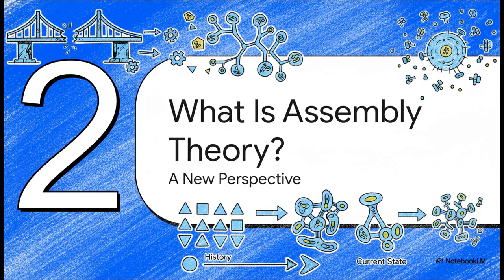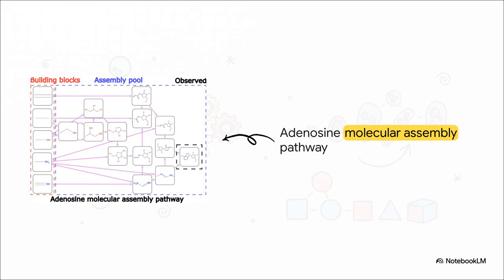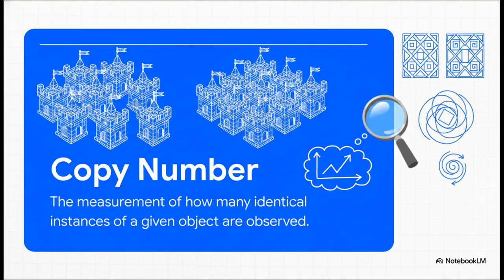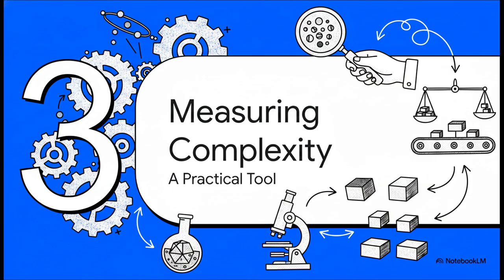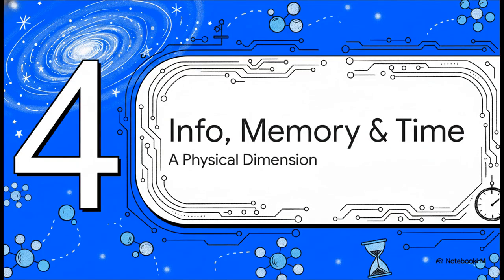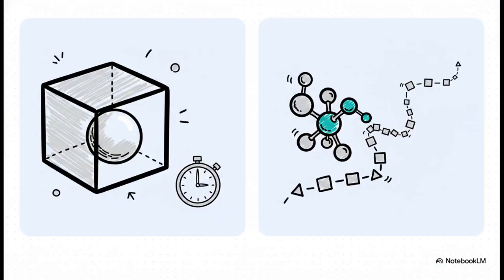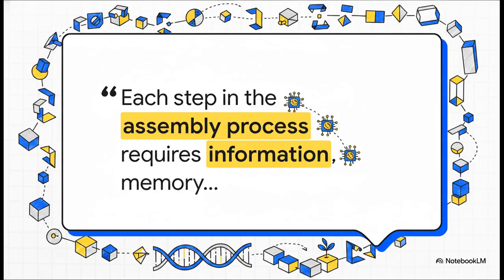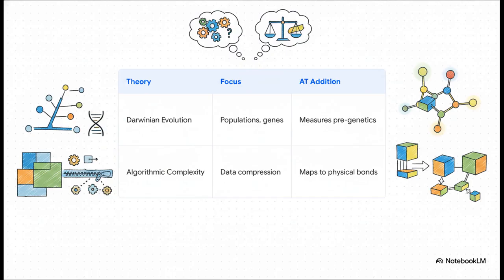Living in a Material World